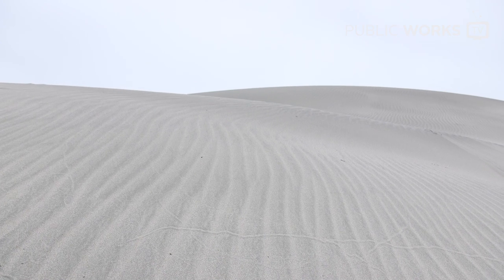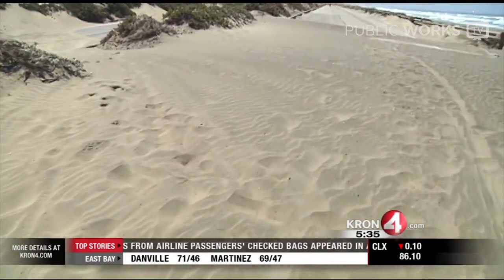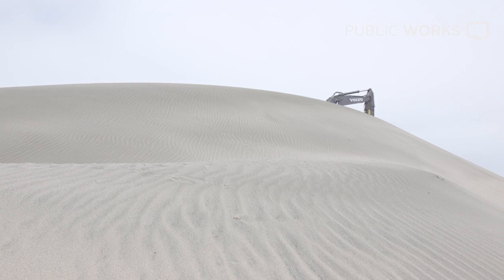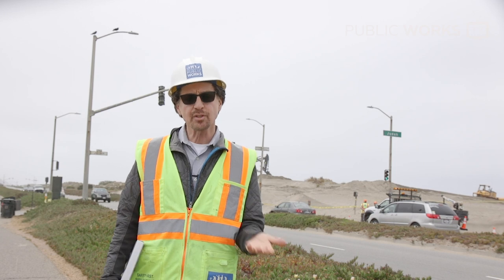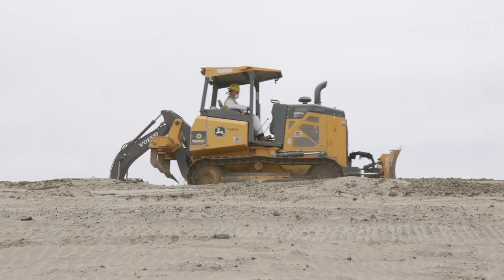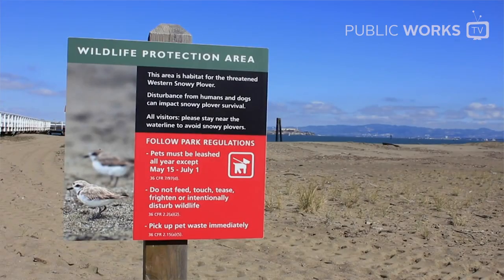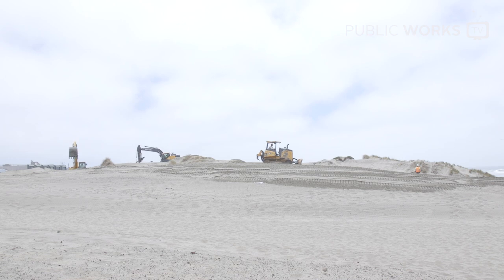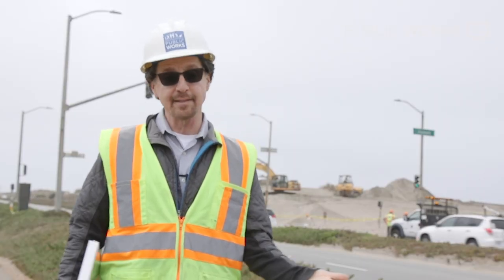Why we move 10,000 cubic yards of sand every year - EP. 0030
Every year, Mother Nature shows her force by creating towering sand dunes that loom over the Great Highway in the western edge of San Francisco. Tune in to learn how San Francisco Public Works undertakes the difficult task of moving more than 10,000 cubic yards of sand from the coastal road back to the seashore.